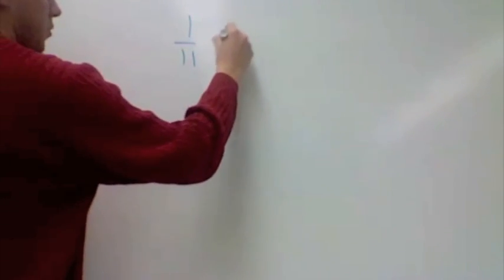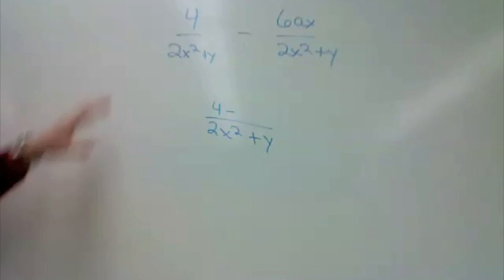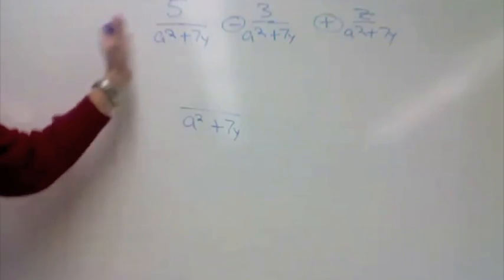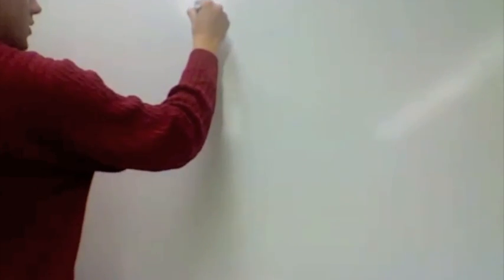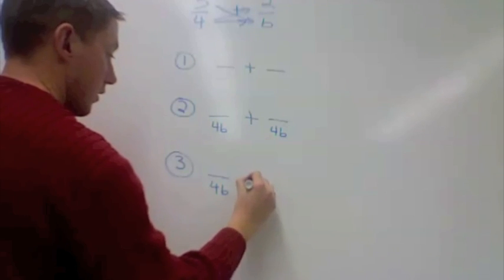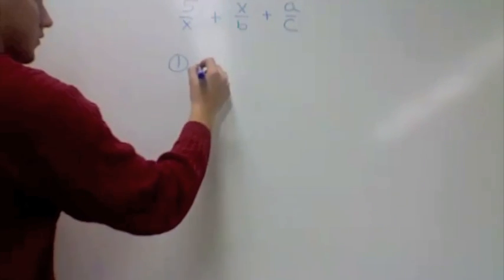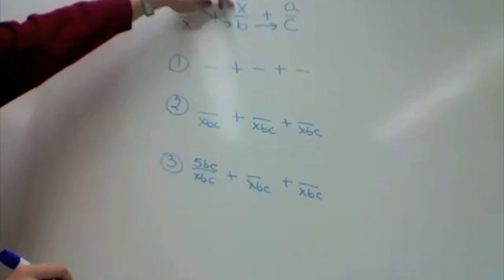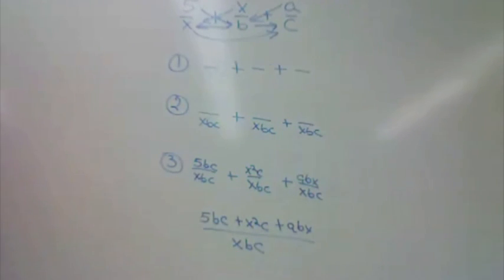Lesson 44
This is a lesson over Addition of Rational Expressions with Equal Denominators and Addition of Rational Expressions with Unequal Denominators.